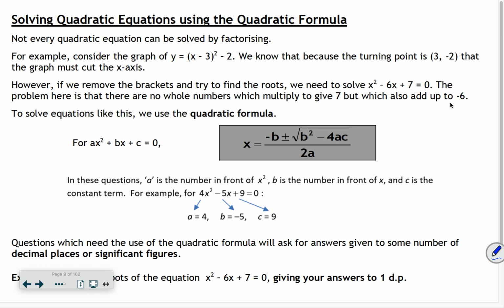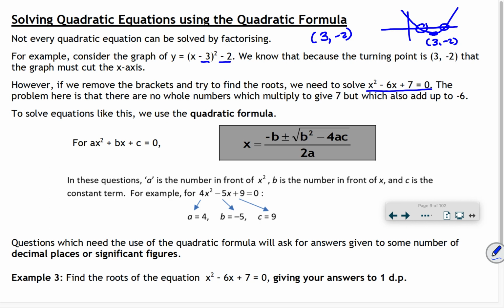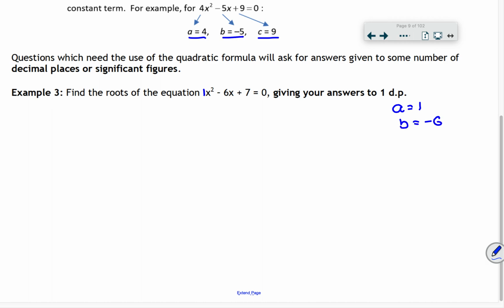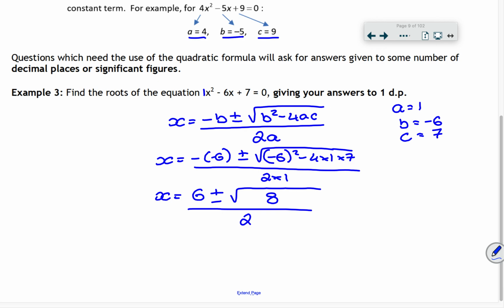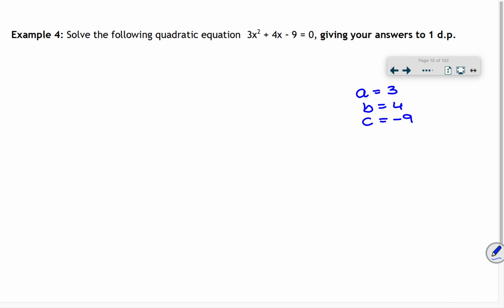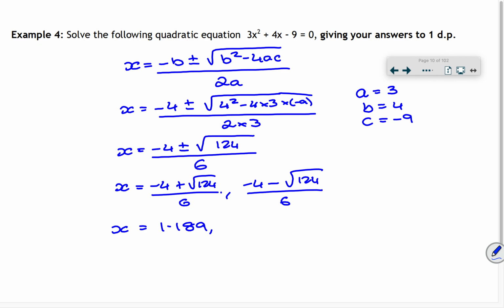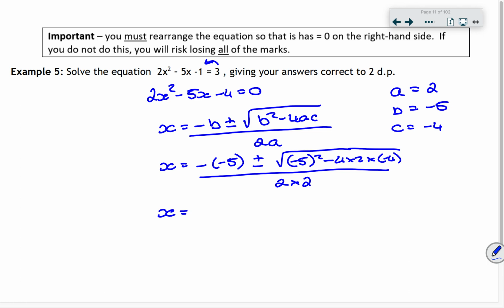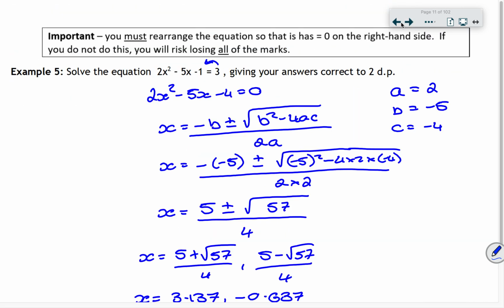Quadratic Formula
Learning how to solve quadratic equations by using the quadratic formula.